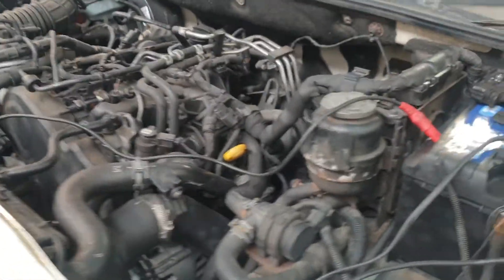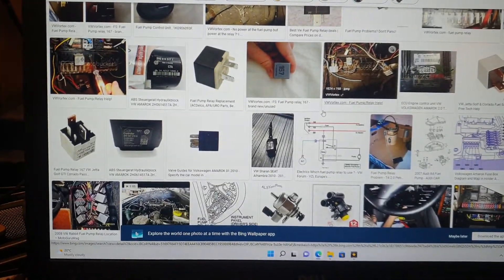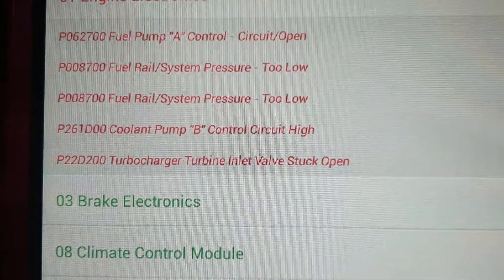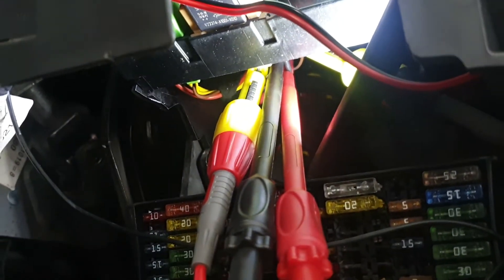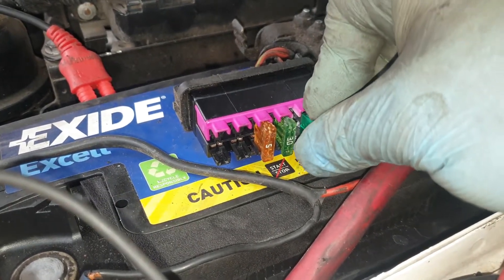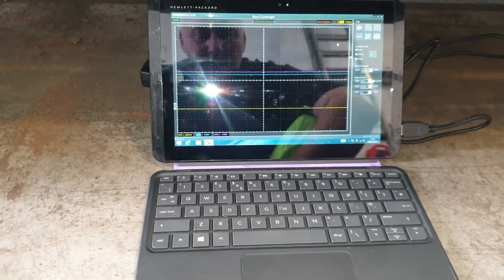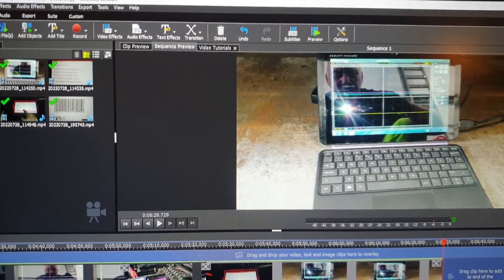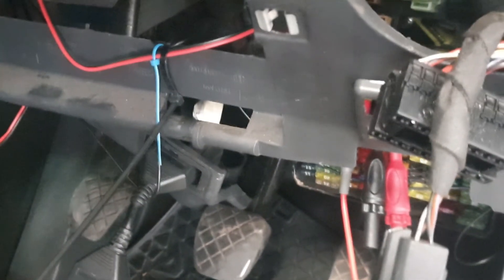VW Amarok P0087 Low Fuel Pressure Hantek 1008c Diag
Here I went from guess to fully assured diagnostic using my Hantek 1008c automotive oscilloscope.